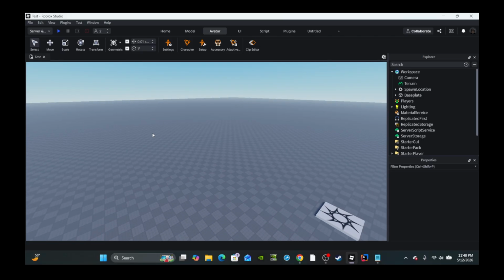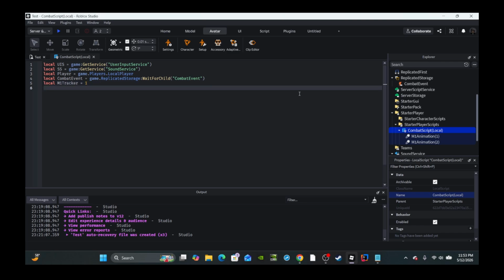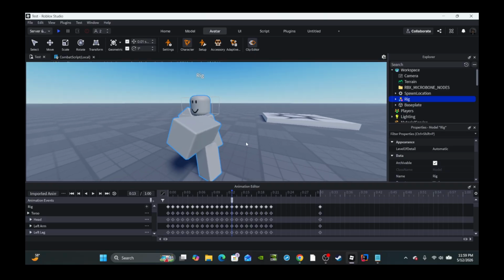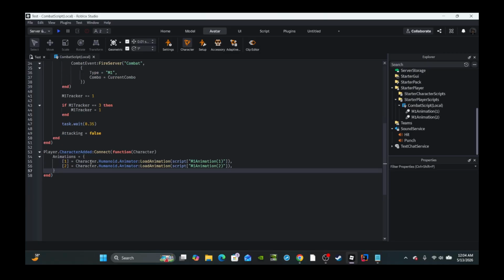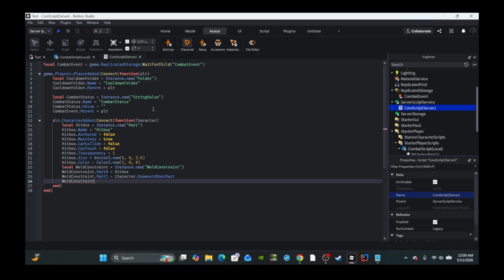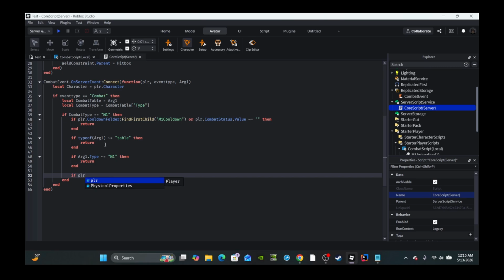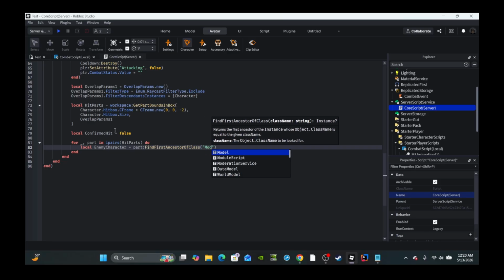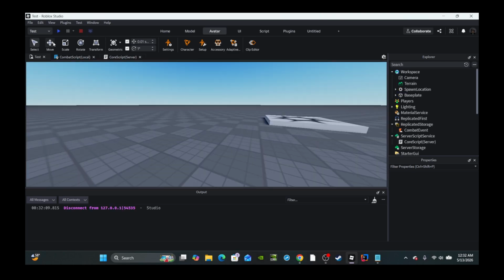How to make a Combat System in Roblox! [Beginner Friendly] (Roblox Studio Scripting Tutorial 2026)